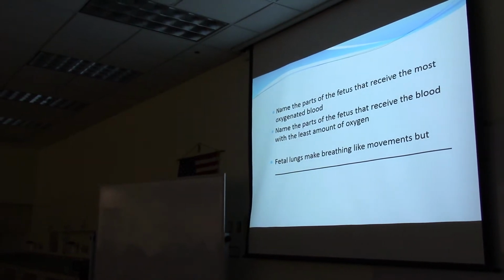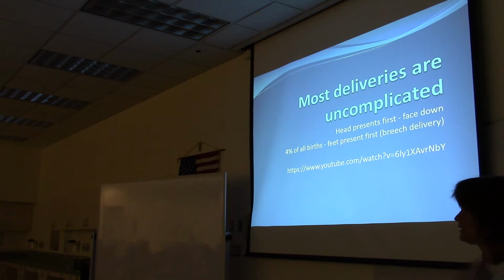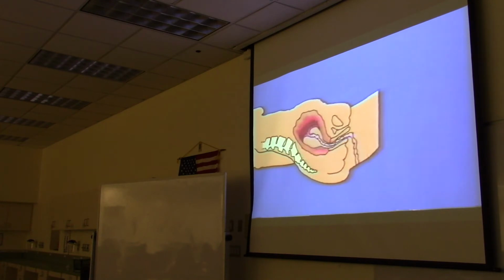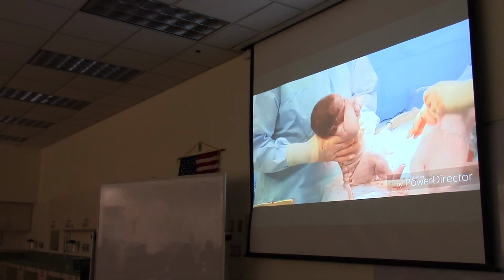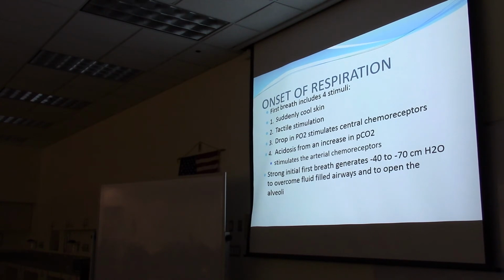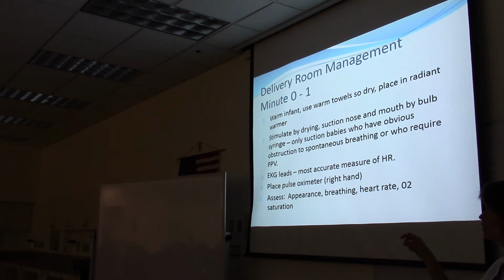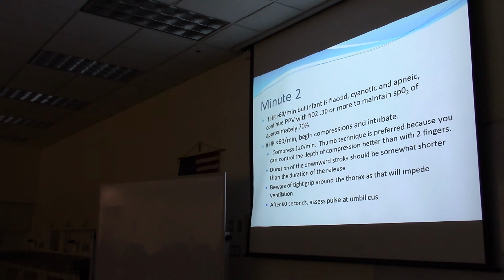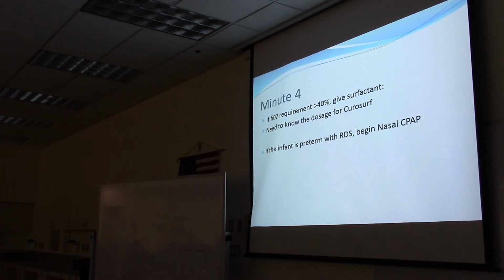Fetal Transition Part 2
NeoPeds Respiratory Care Class -  Week 2 Lecture